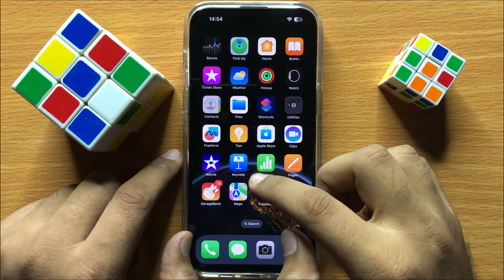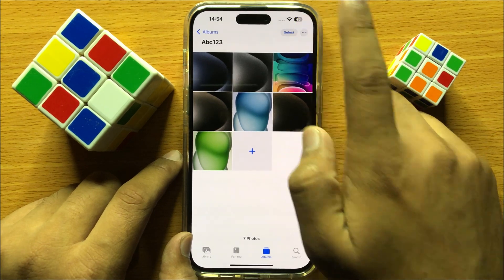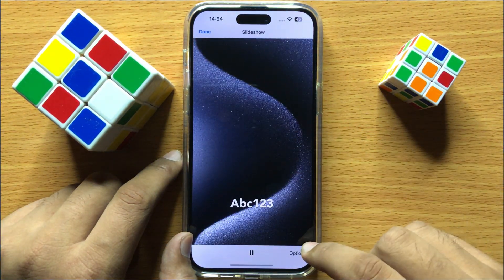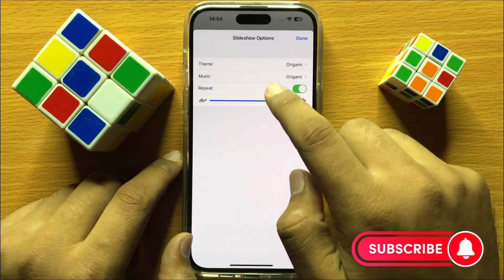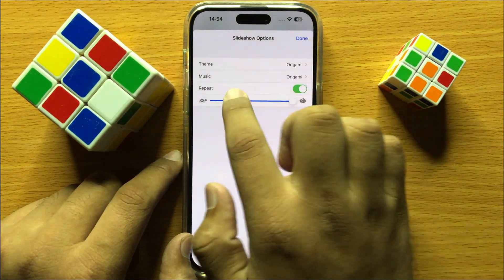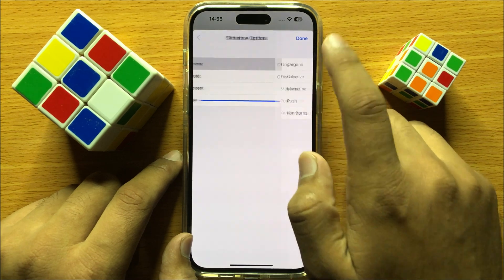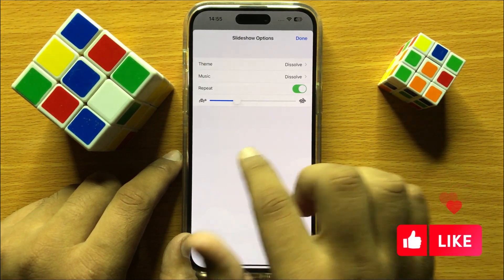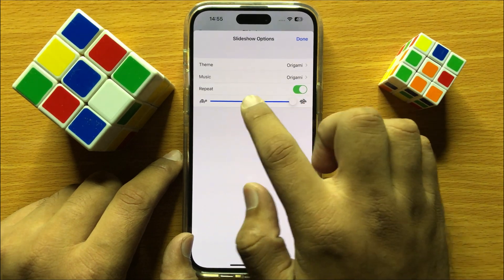How to Fix the Photo Slideshow Speed Adjustment is Grayout iPhone 15 Pro Max